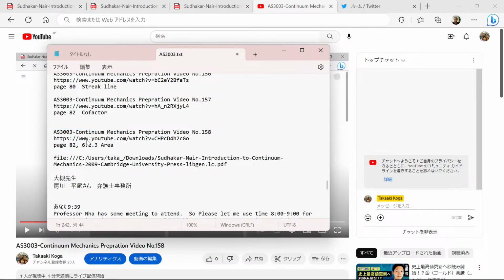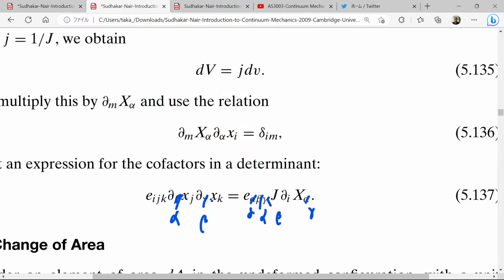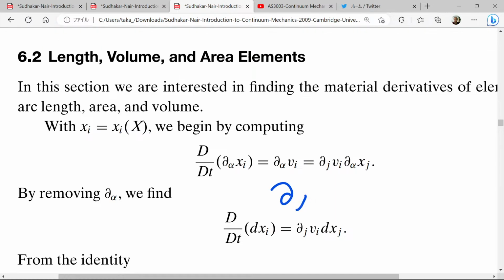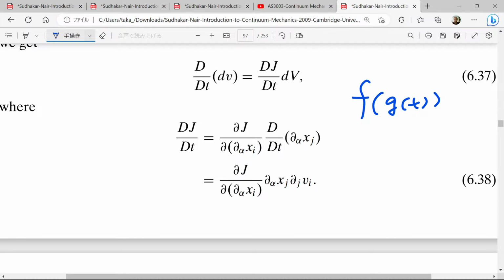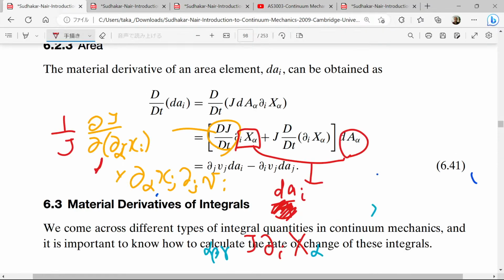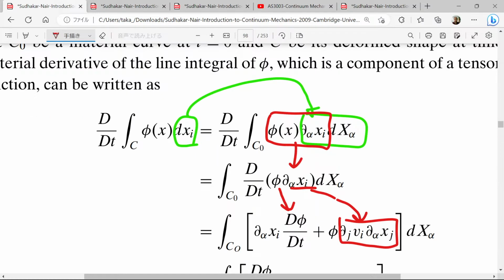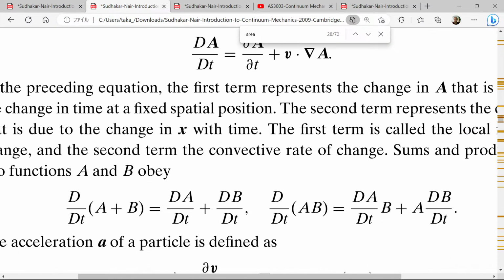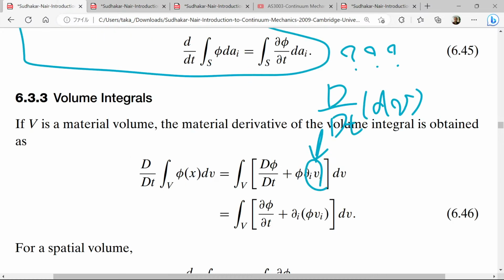AS3003-Continuum Mechanics Prepration Video No.158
page 82, 6.2.3 Area